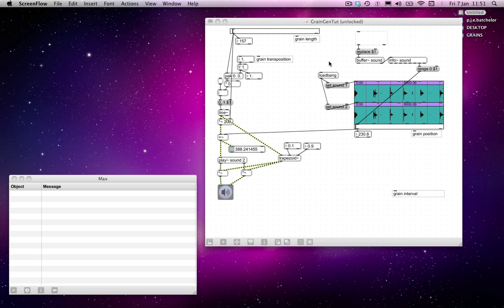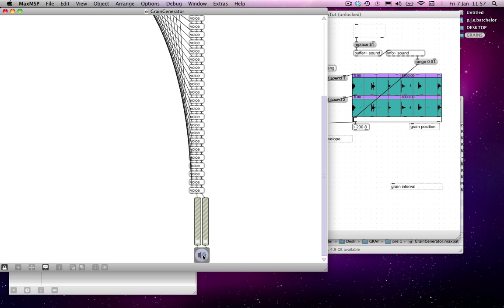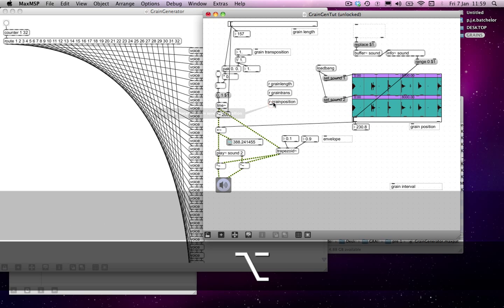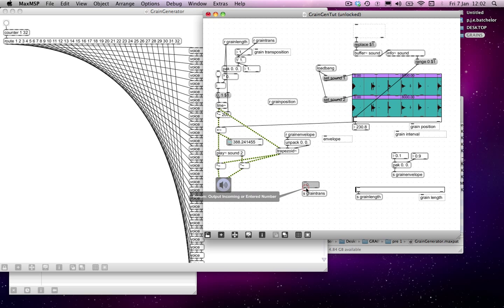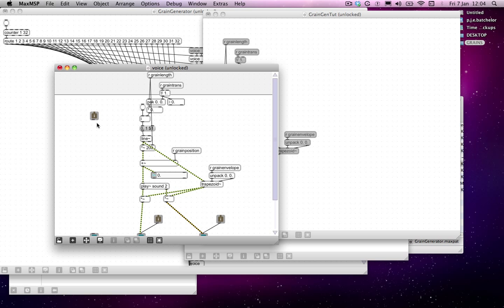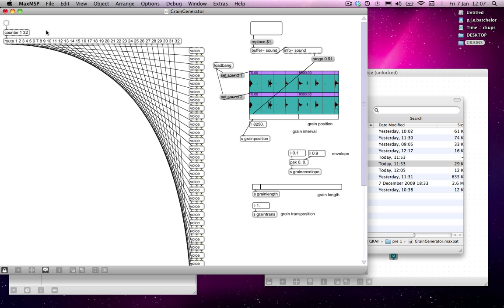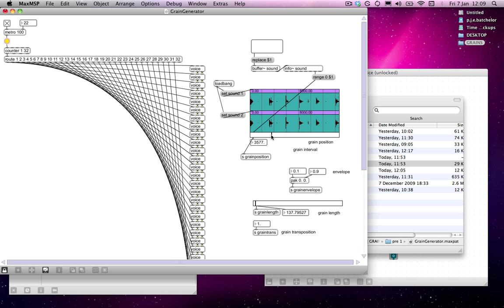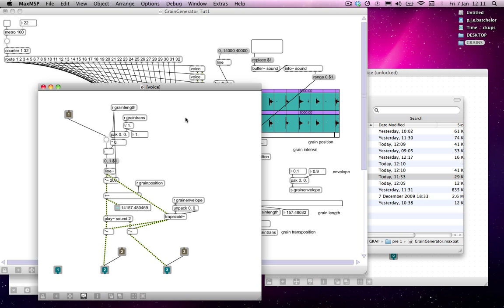Max MSP Tutorial 09a5: Granulation—Grain Interval 1